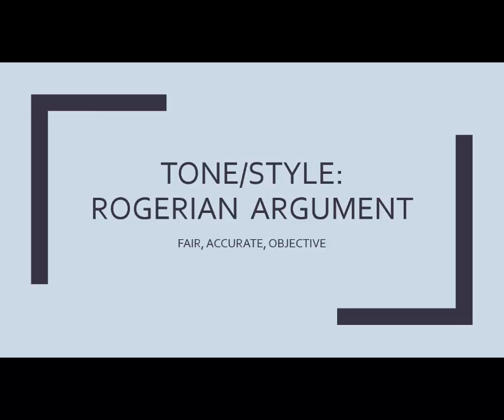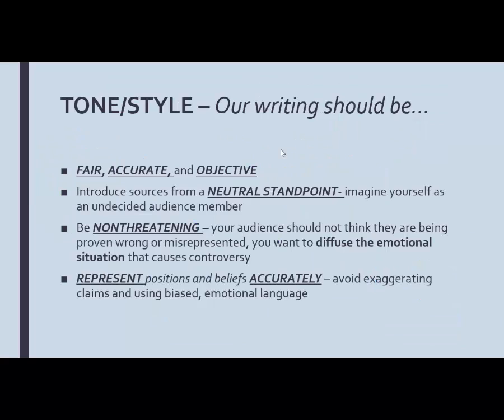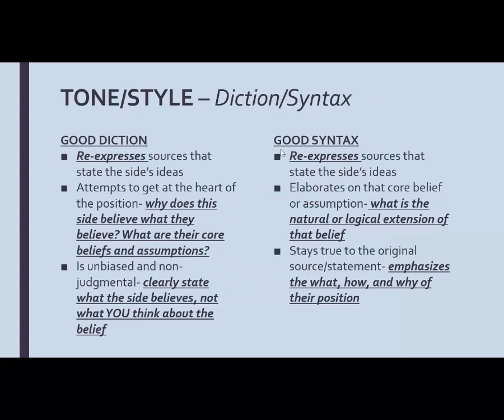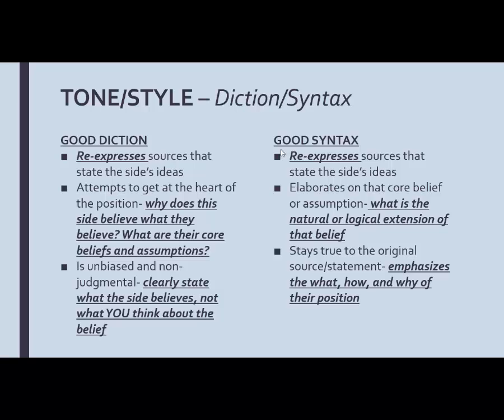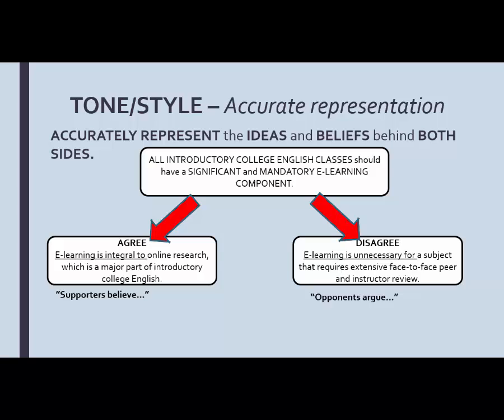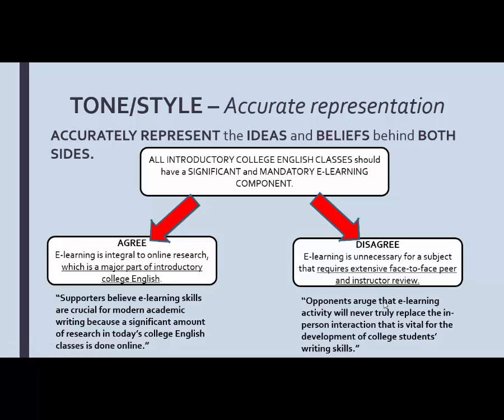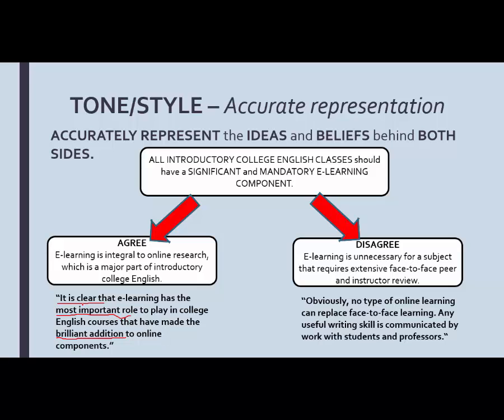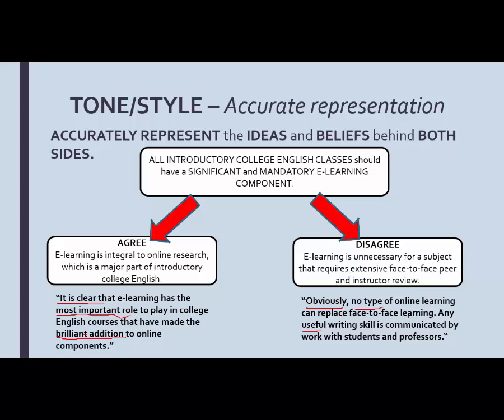ENG 102 - Tone/Style for Rogerian Argument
A video about tone and style for Rogerian argument for Prof. Rand's ENG 102 class.